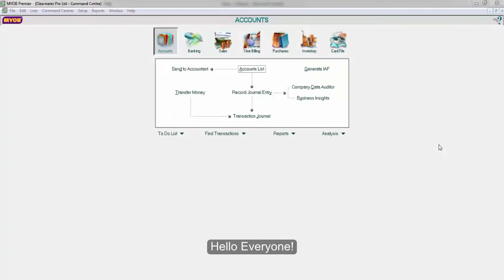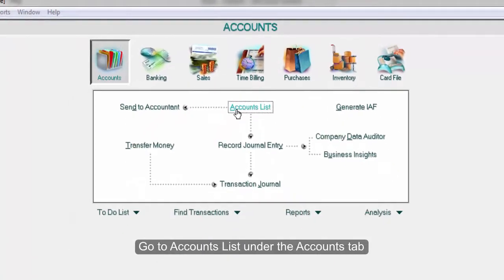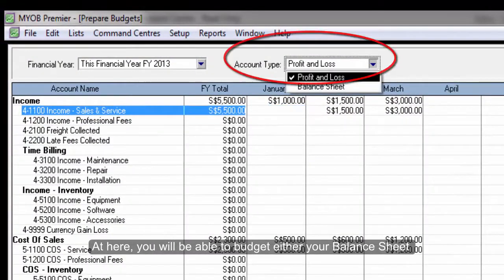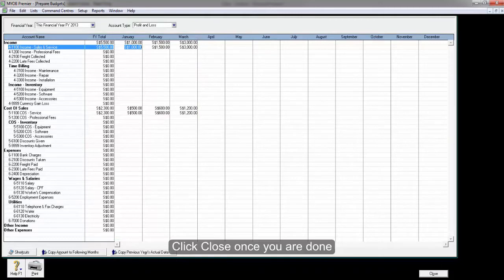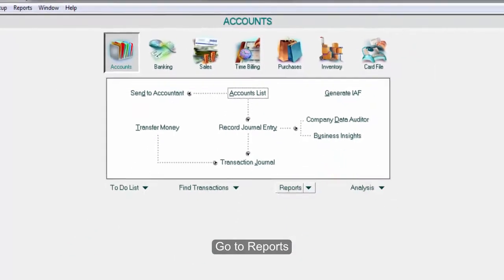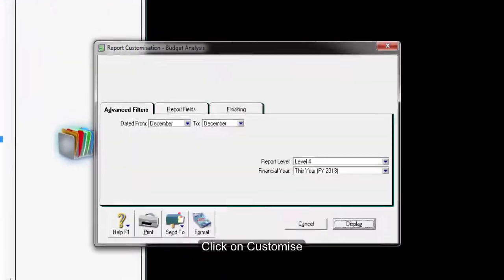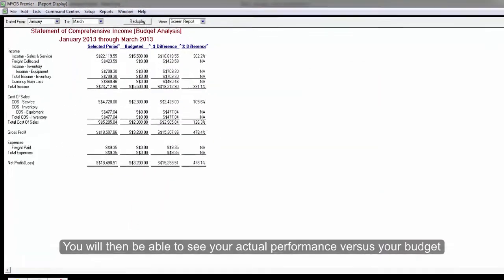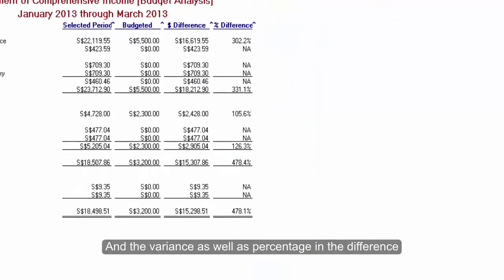How to do a budget analysis in MYOB Accounting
This video explains the Budget Analysis feature in MYOB Accounting. It shows the variance between your business's actual performance and the budgeted figures. It even breaks the figures down into percentage.